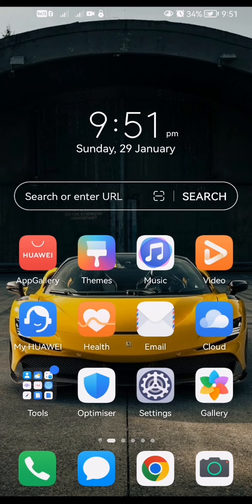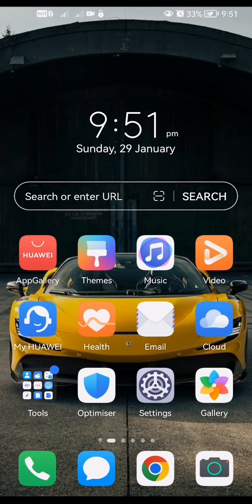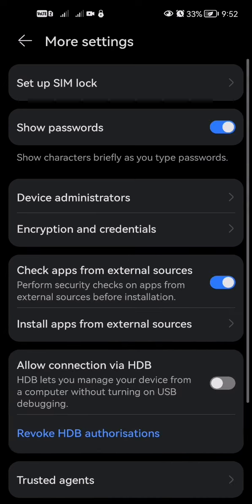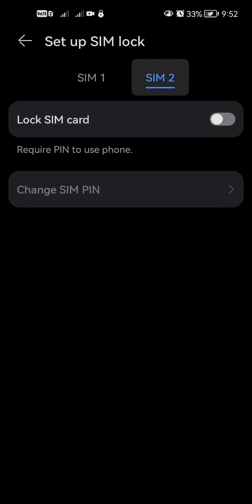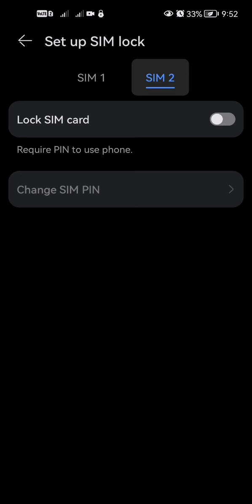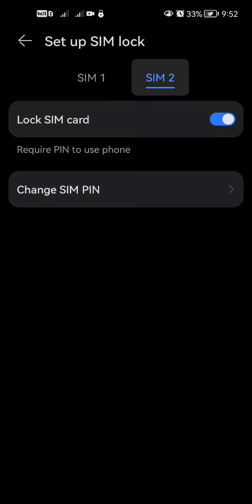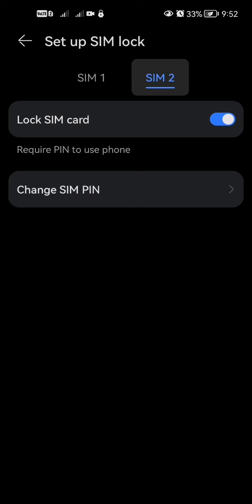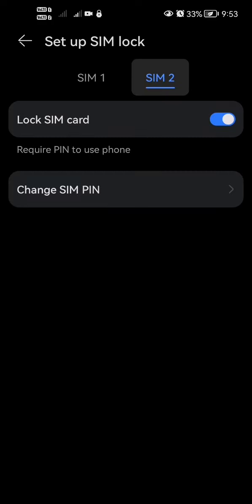How To Setup Sim Lock on Android!!!